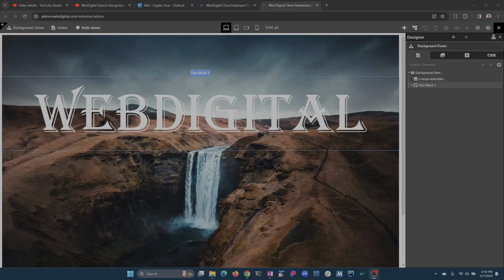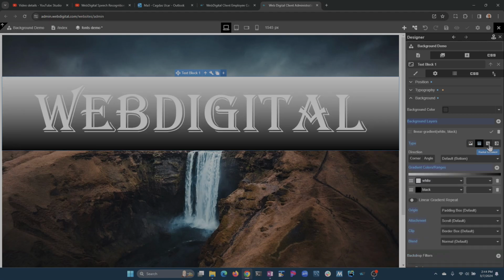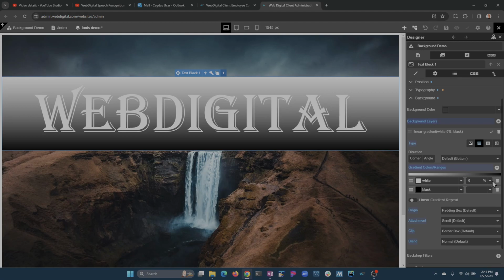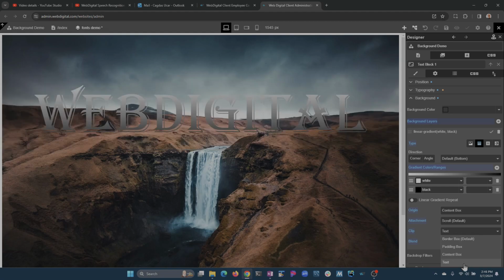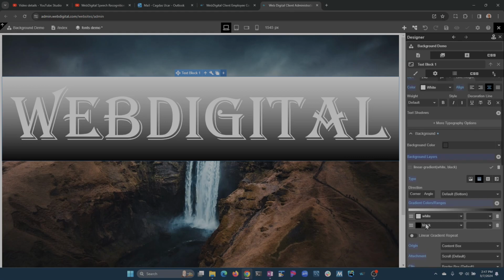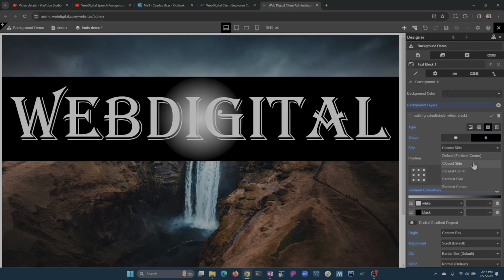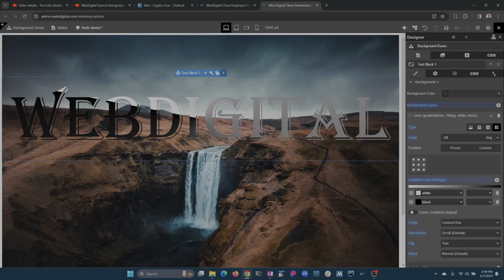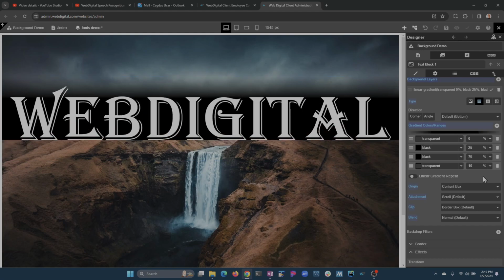WebDigital Background Gradients